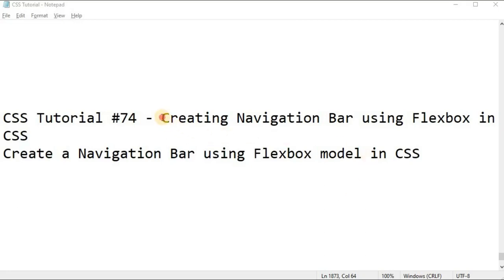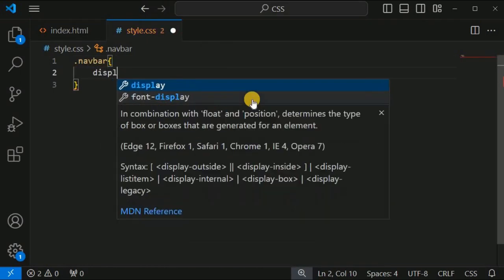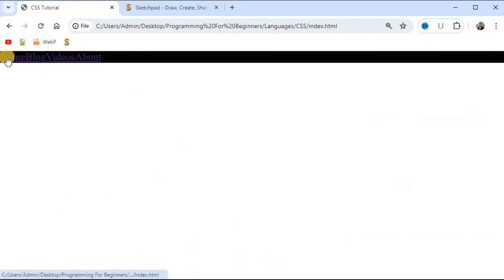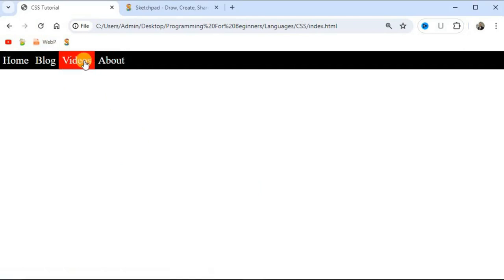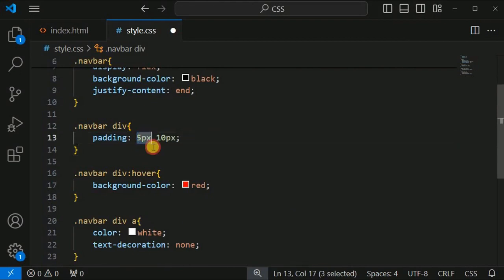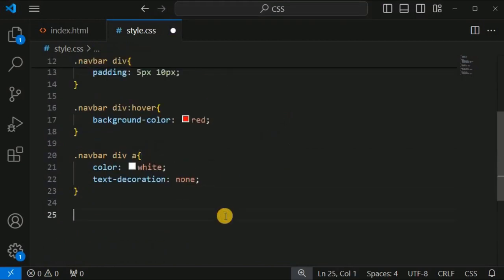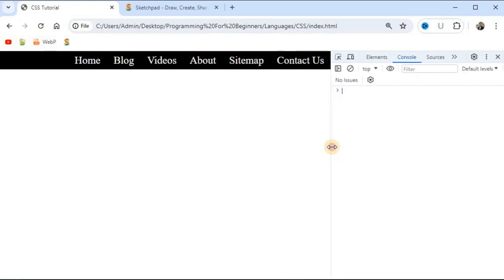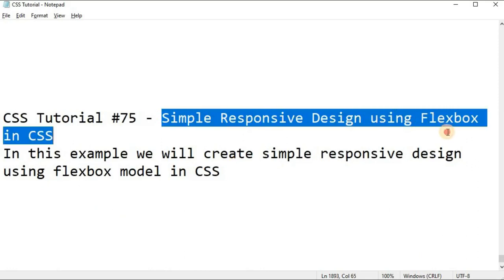CSS Tutorial #74 - Creating Navigation Bar using Flexbox in CSS | Programming For Beginners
In this video by Programming for beginners we will see Creating Navigation Bar using Flexbox in CSS with the help of examples

Create a Navigation Bar using Flexbox model in CSS